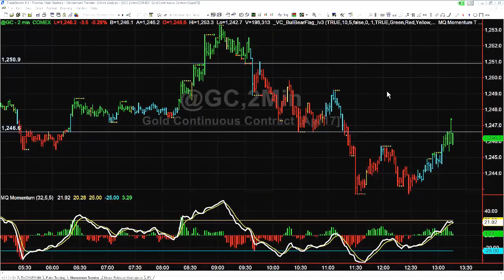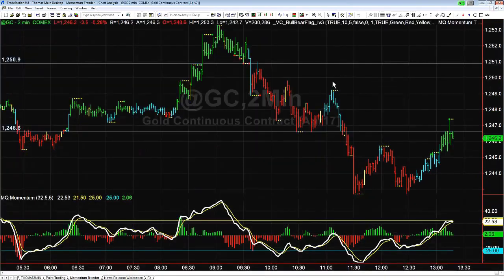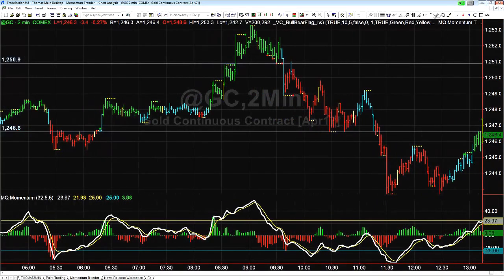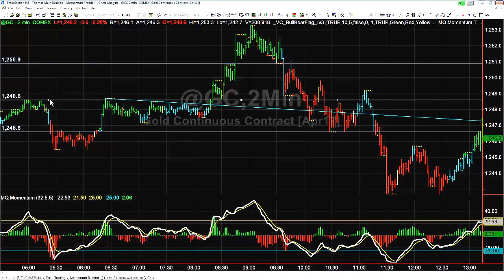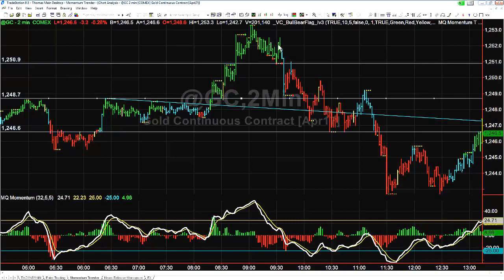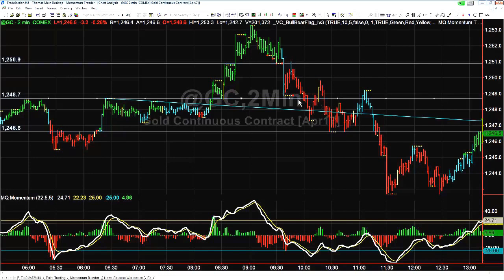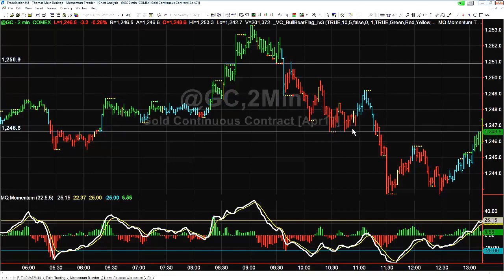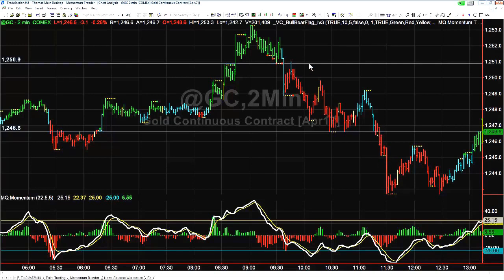Naked Trading Setups in Gold